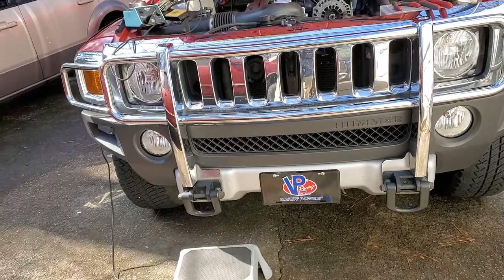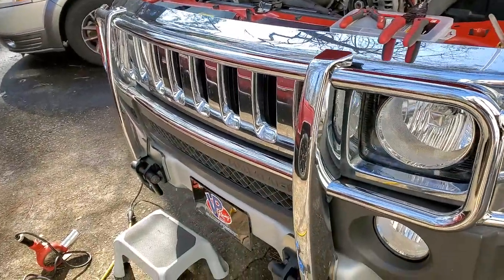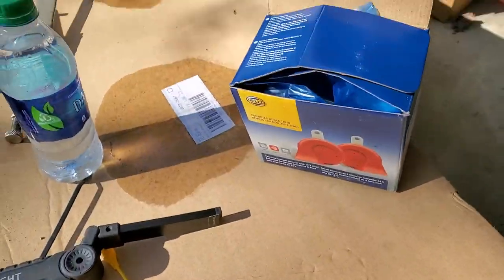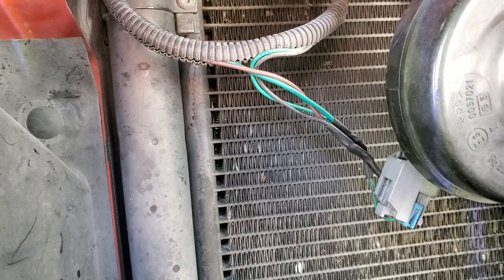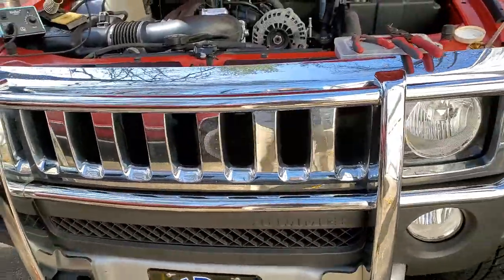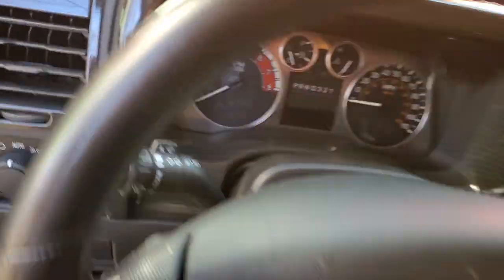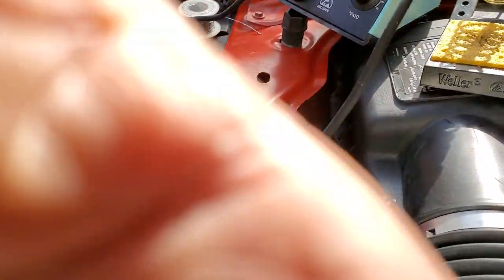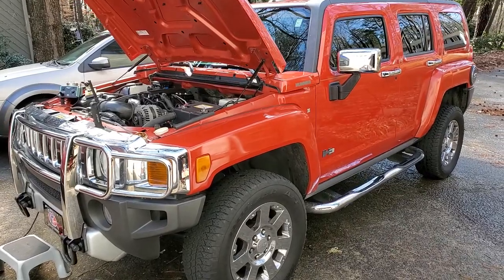Hummer H3 Horn add-on additional / upgrade - very easy - lots more here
Very easy to add a horn to this meh sounding stock horn on the Hummer H3.

Things we have installed on this truck so far:
Hella Car Horn

MagnaFlow 16832 Street Series Cat-Back Exhaust System. Where to buy on Amazon
Where to buy Diablosport 9245 Trinity 2 GM Tuner